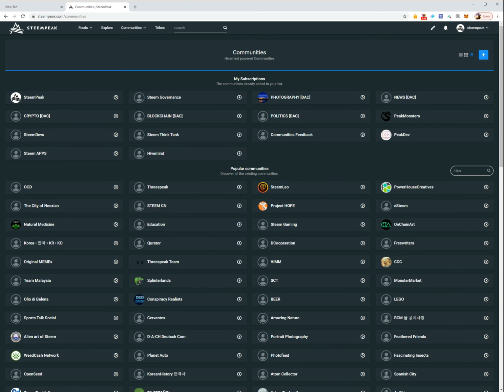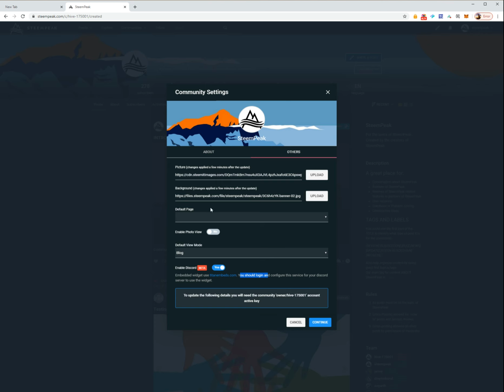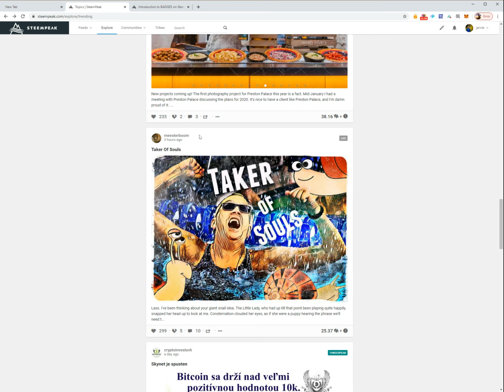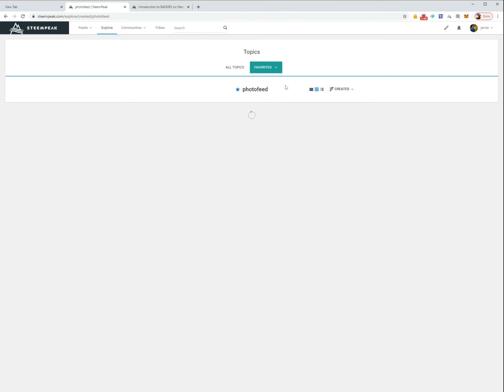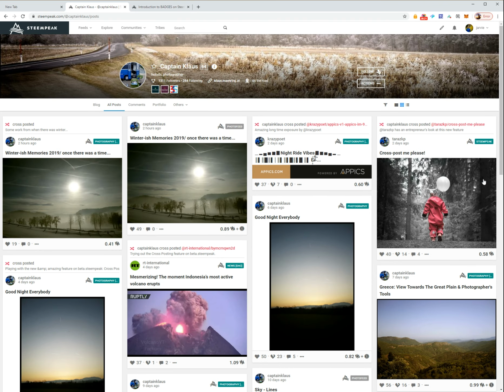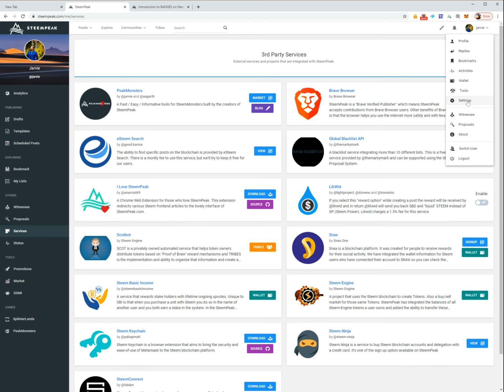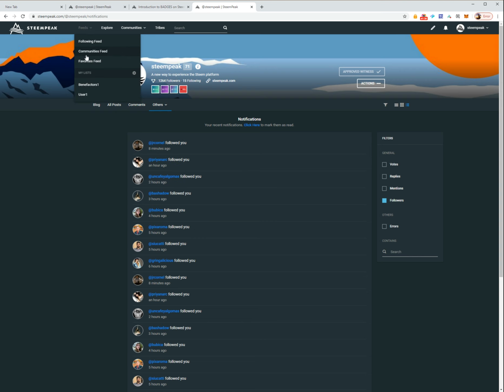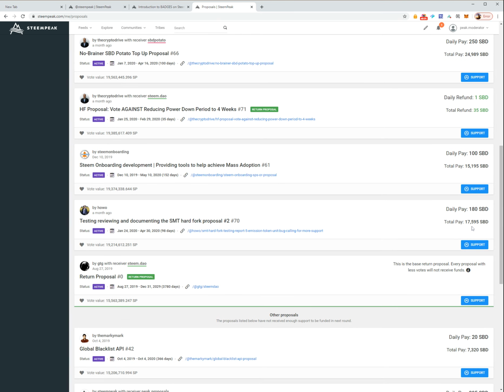SteemPeak Feb Update - Communities, Badges and more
A complete walk through of all the new editions to SteemPeak.com for Feb 2020.